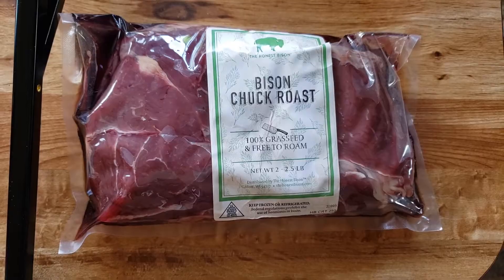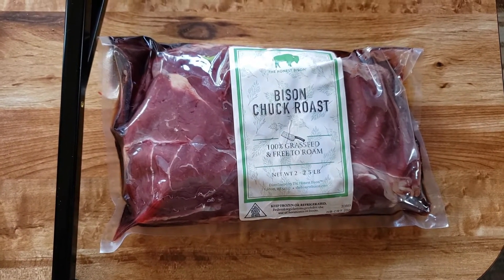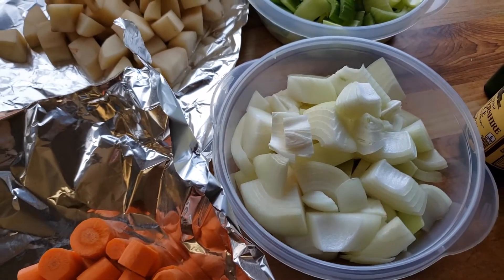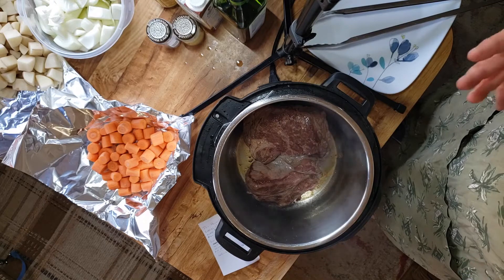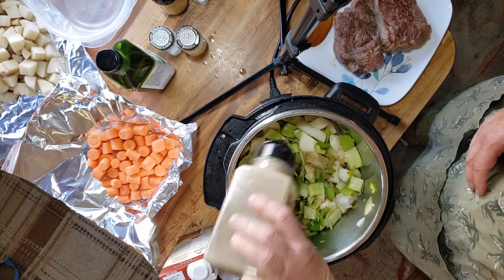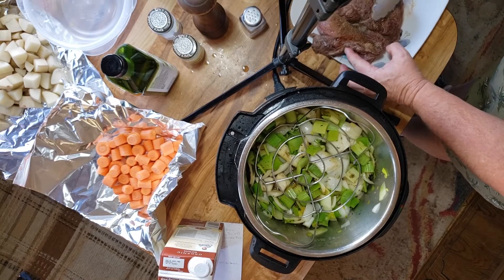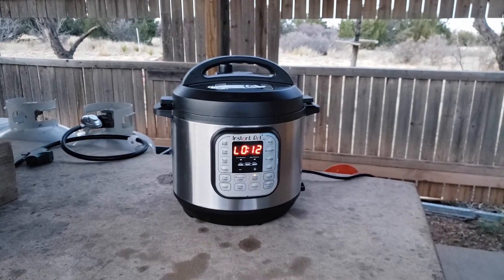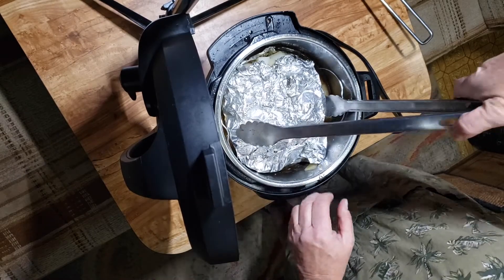RV Jan Makes Bison Pot Roast in Her RV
Ever wonder how to prepare a Bison Pot Roast Properly? Let RV Jan lead the way!

This is my first YouTube Video, lots of help from friends and family. Please comment what you think and how I can make the next one better.